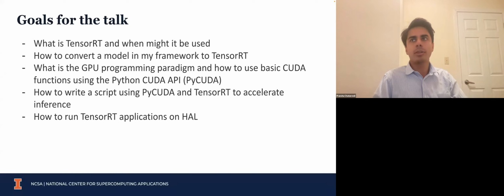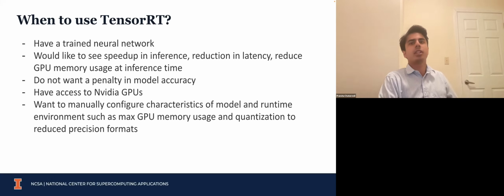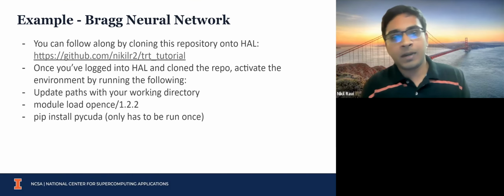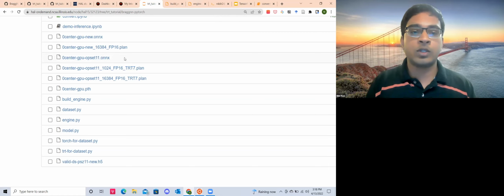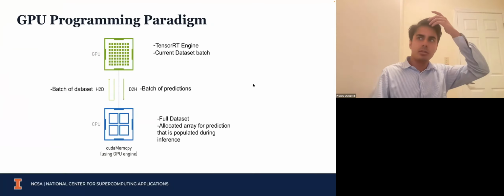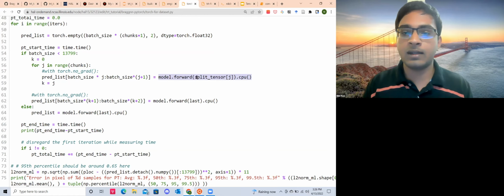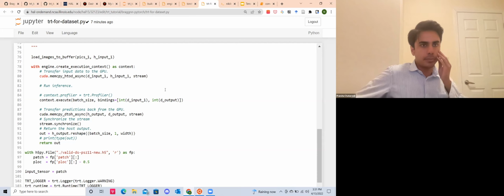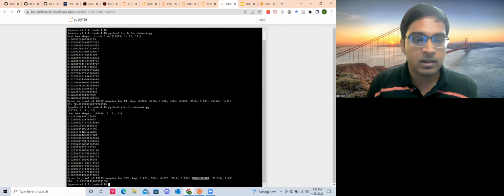Inference Optimization with NVIDIA TensorRT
In many applications of deep learning models, we would benefit from reduced latency (time taken for inference). This tutorial will introduce NVIDIA TensorRT, an SDK for high-performance deep learning inference. We will go through all the steps necessary to convert a trained deep learning model to an inference-optimized model on HAL.

Speakers: Nikil Ravi and Pranshu Chaturvedi, UIUC
Webinar Date: April 13, 2022